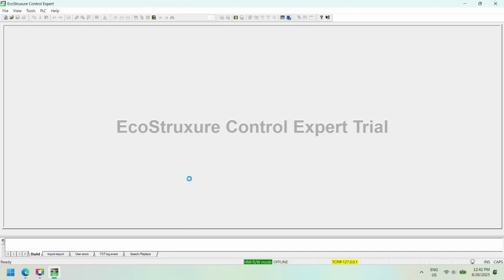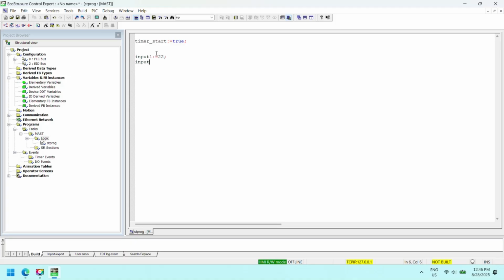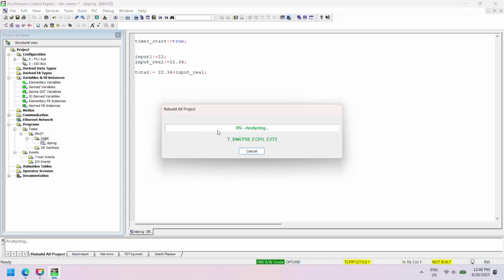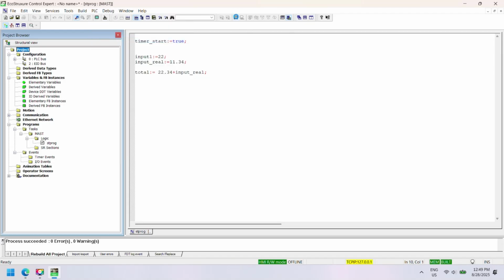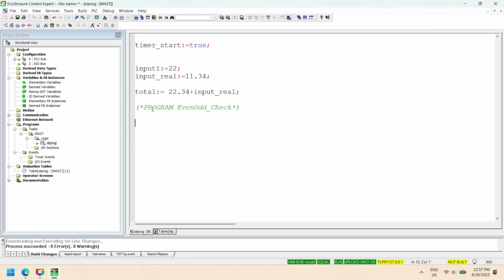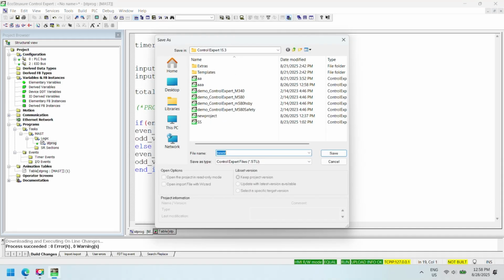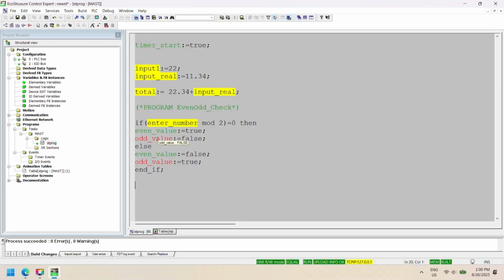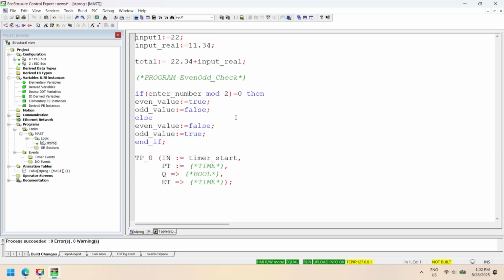Structured Text (ST) Programming in Schneider EcoStruxure Control Expert| PLC Tutorial for Beginners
Learn Structured Text (ST) programming in Schneider EcoStruxure Control Expert step by step. This tutorial explains how to write ST logic, use IF-ELSE conditions, counters, and timers, and test your PLC program with the built-in simulator. Perfect for beginners and professionals who want to master IEC 61131-3 Structured Text in Schneider PLCs.